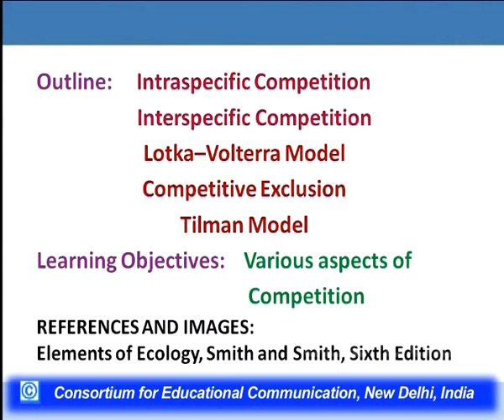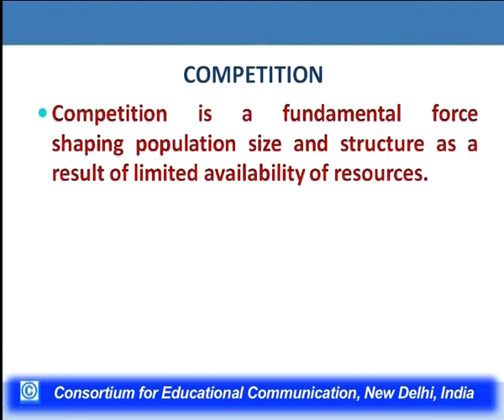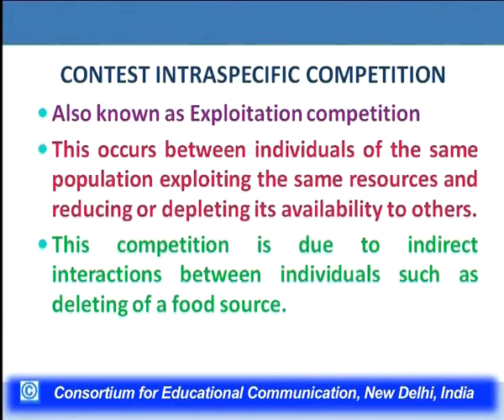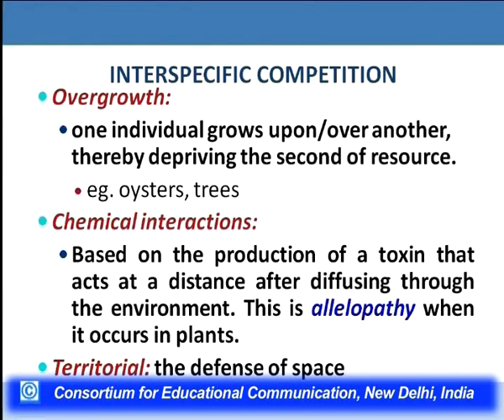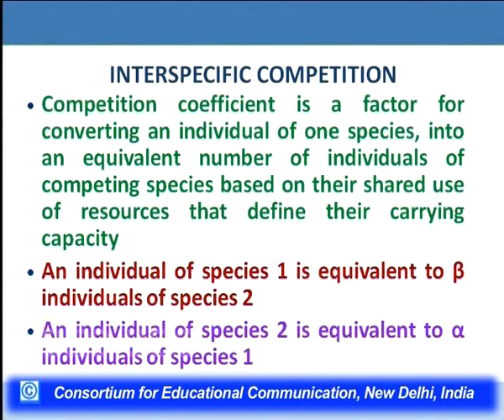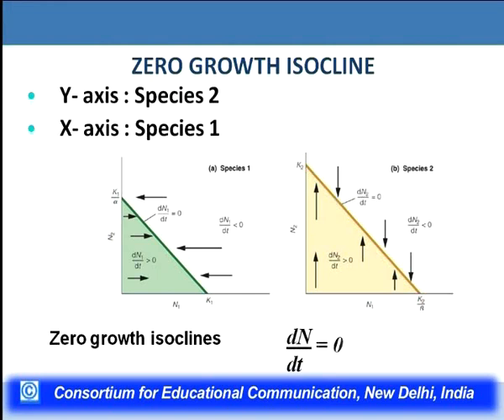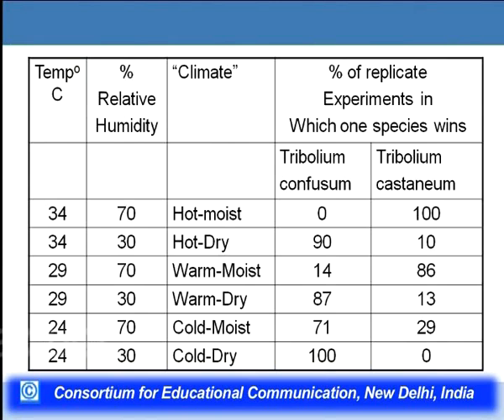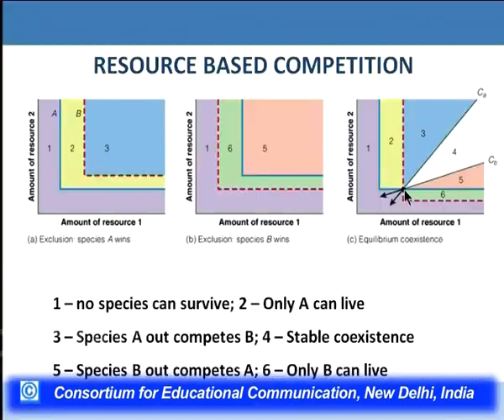Interactions in a Community : Competition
This Lecture talks about Interactions in a Community : Competition